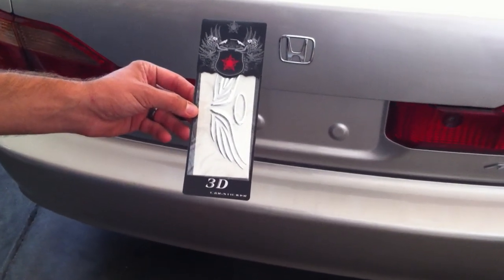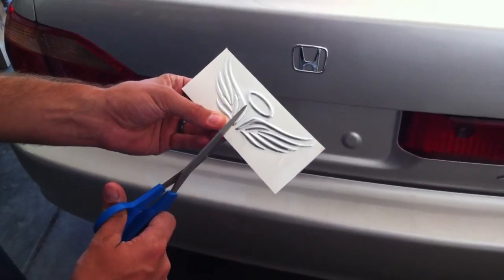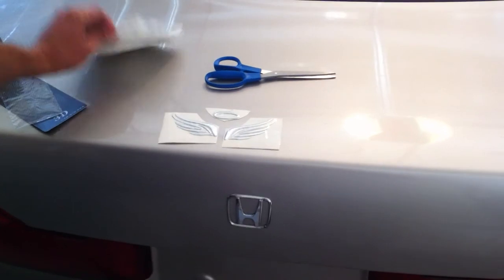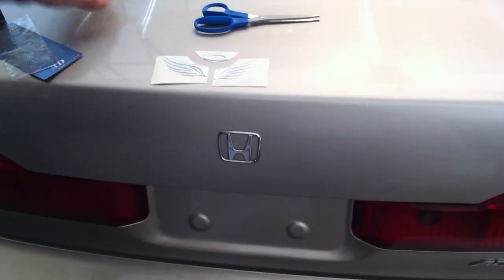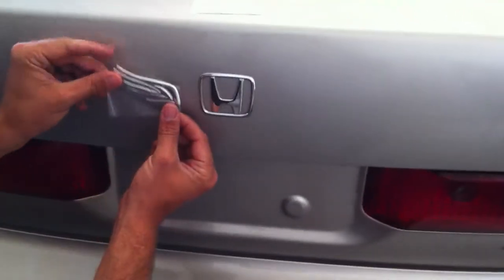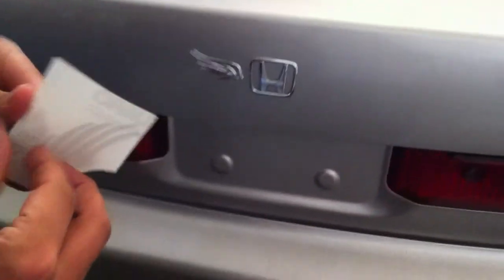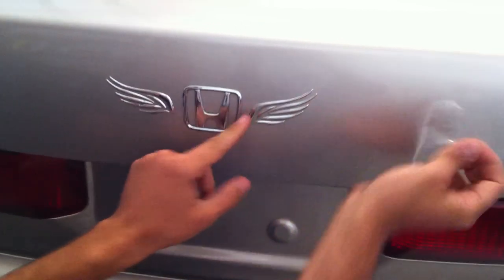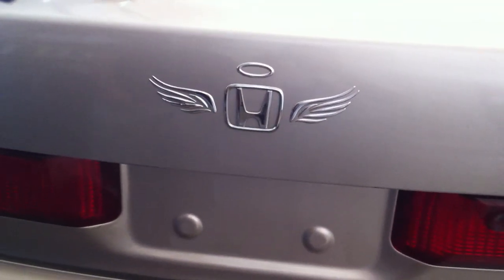Angel Wing Installation Guide